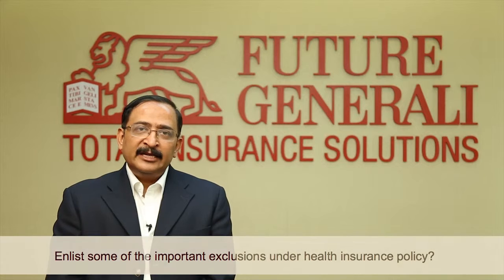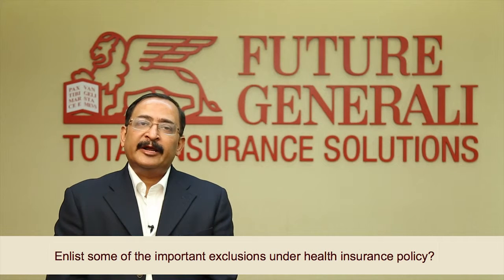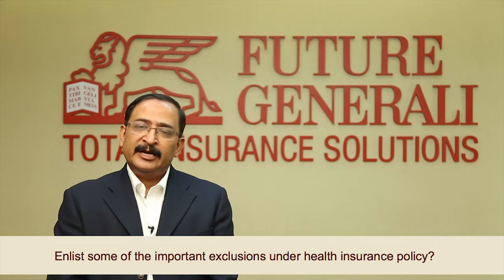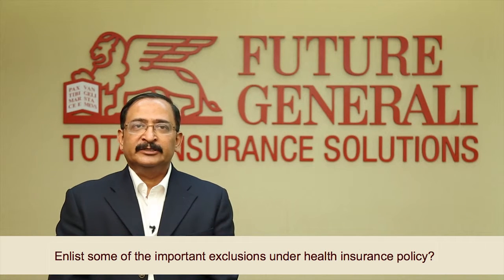AskFG Question 31 with Shreeraj Deshpande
What are some important exclusions in a health insurance policy? Our Head - Customer Service, Ops & Health, Shreeraj Deshpande, answers this question in this 31st video of the AskFG series - don't forget to turn on the sound! Have a question?